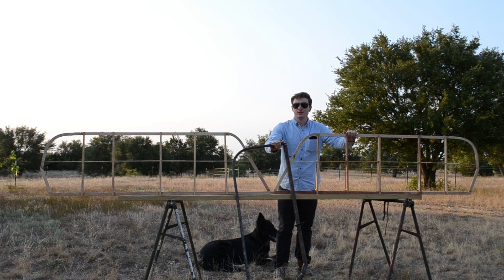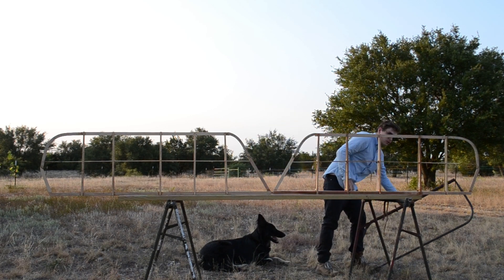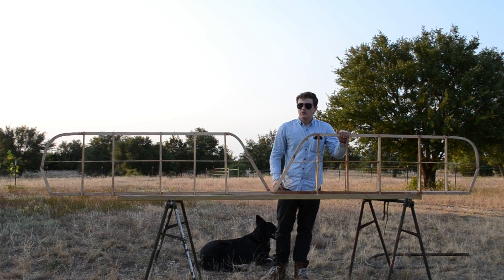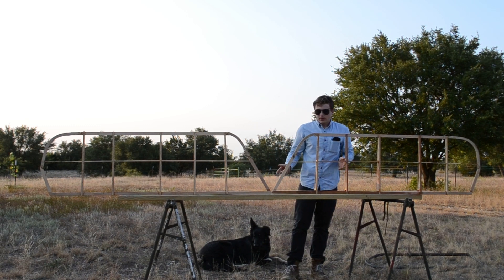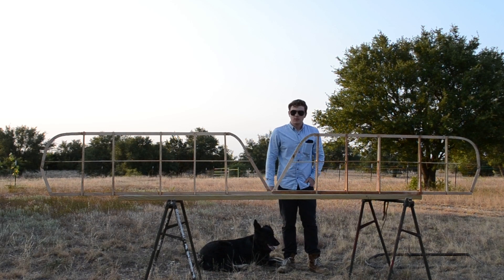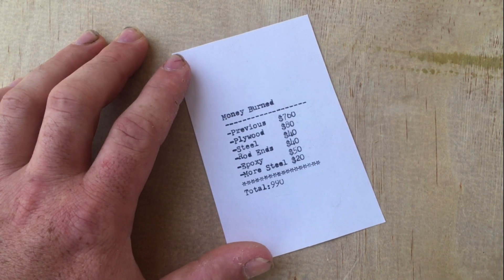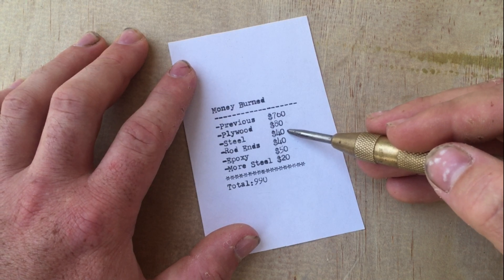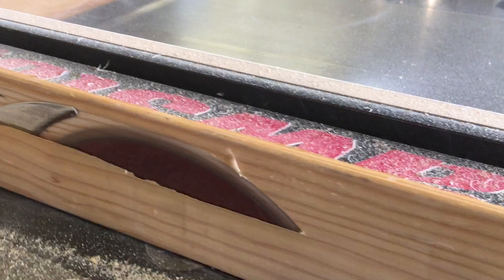Homebuilt Airplane Episode 7: the Rudder and Elevators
I now have the rudder and elevators for my done! I'm very close to getting the entire empennage of the SE5a replica finished! I may not be able to fit the plane in the barn anymore once I build the tail, so I may need to do the landing gear next.